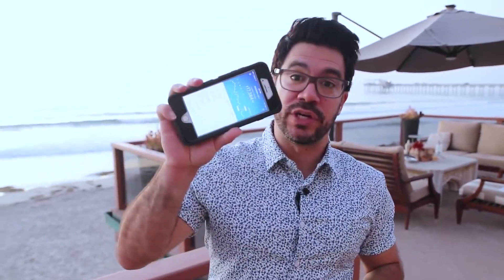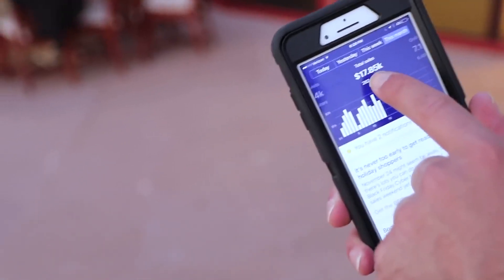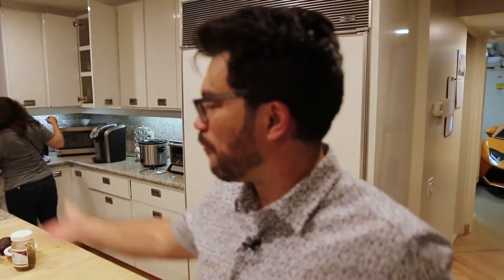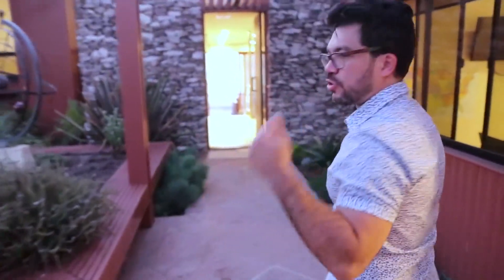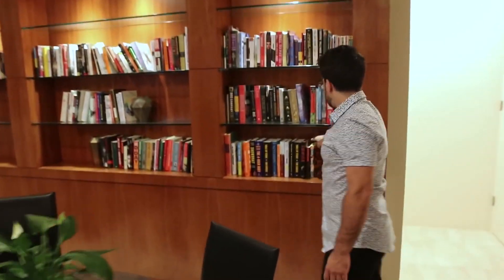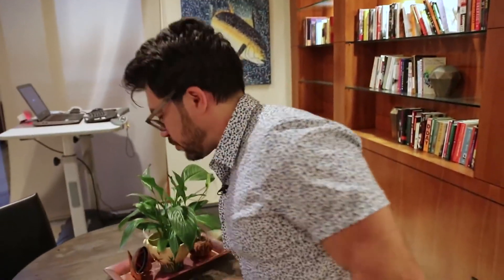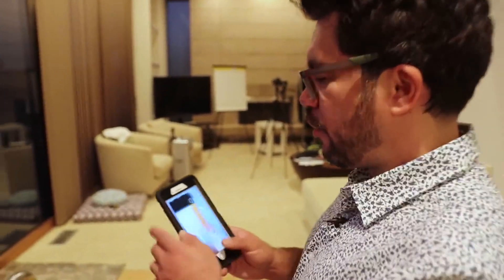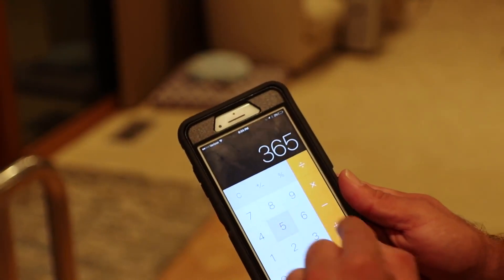4 Step Strategy: How to Make Money Selling Simple Household Products!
In the video "4 Step Strategy: How to Make Money Selling Simple Household Products!" Tai Lopez explains briefly how to make money selling simple household products. It is a 4 step strategy, and it is easy enough!
So if one of your goals is to make money online, this video will be of great interest to you. Selling household items might not sound particularly exciting, but listen to this guy, he knows exactly how to make money!

If you prefer to watch a video about a different topic, here is a link to a hair curling video! ;-)